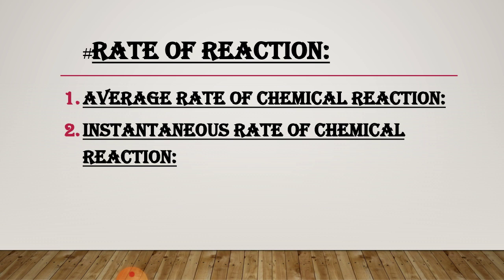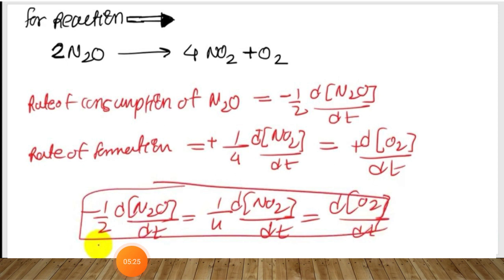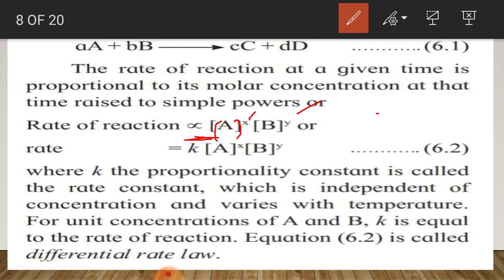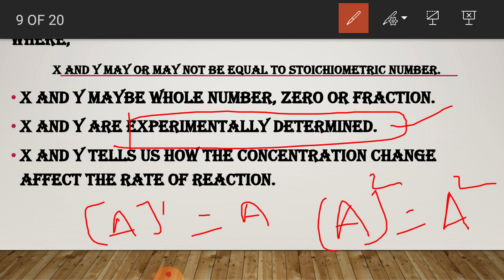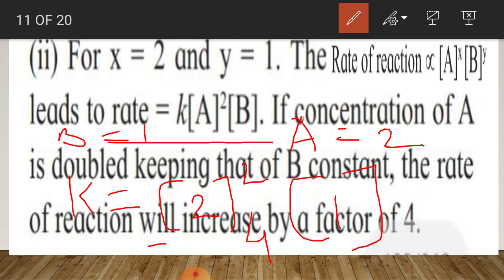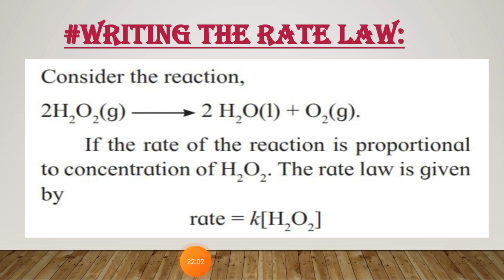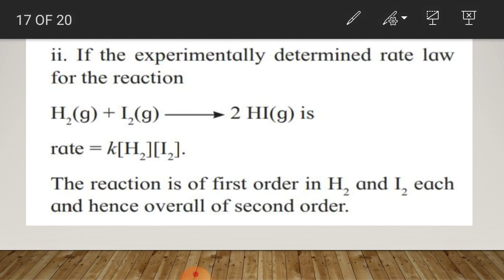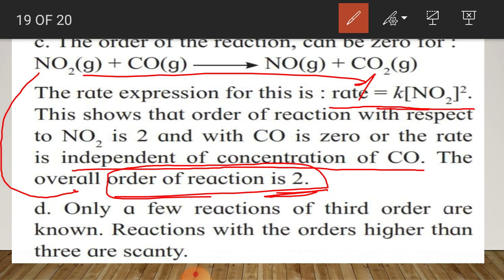CHEMICAL KINETICS PART II